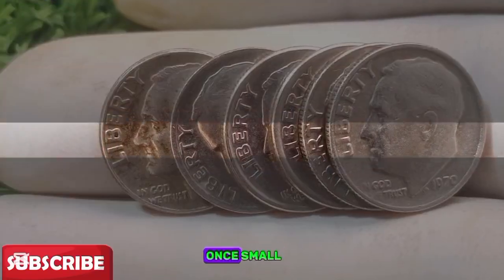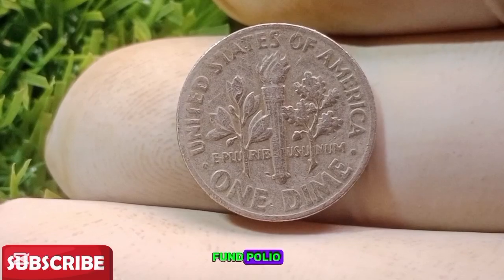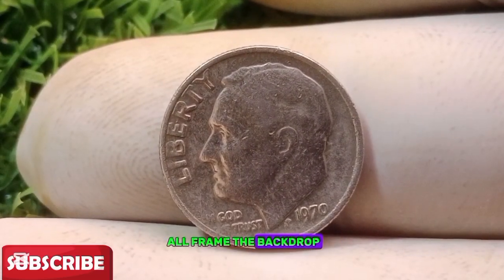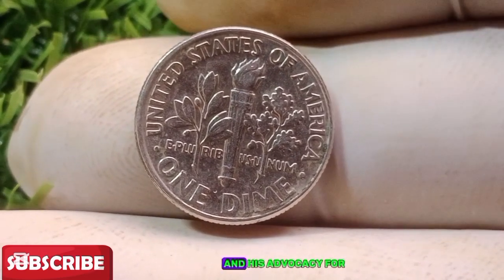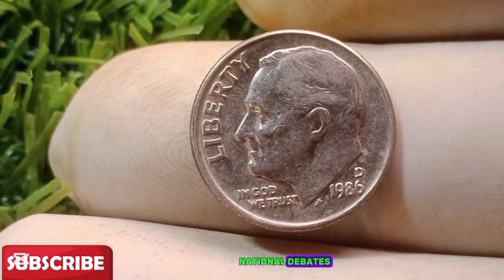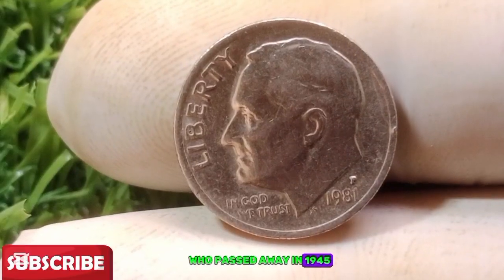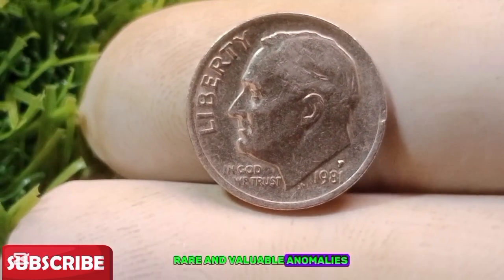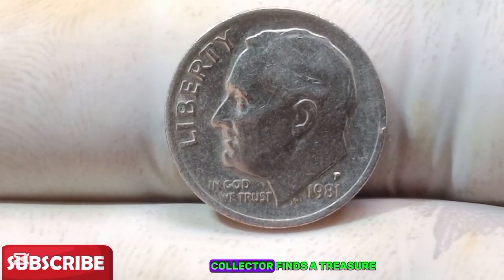Most Valuable Roosevelt DIMES Could Make You a MILLIONAIRE! | Top Rare Dimes Worth Big Money Today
This channel Coins LC COINS WORLD is all about Numismatic, antique and rare coins and notes. Here you find information about coins and notes which are antique and unique.

Mint Year: 1970
Metal Composition: 75% Copper, 25% Nickel (Clad over a copper core)
Weight: 2.27 grams

1965 dime cost
1965 d
1965 d dime error
1965 dime error coin
dime 1965 error
1965 dime full bands
gold 1965 dime
1965 dime have silver
is 1965 dime rare
1965 dime js
1965 j5 dime
1965 dime js value
liberty 1965 dime
moneda one dime 1965 precio
1965 p dime error
dime 1965 p
rare 1965 dimes
1965 dime rim error
1965 s dime